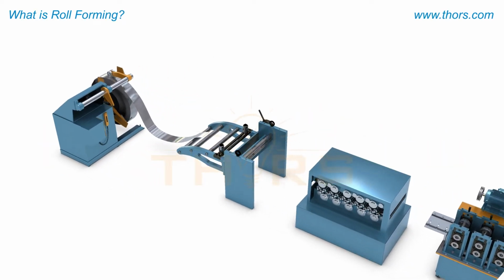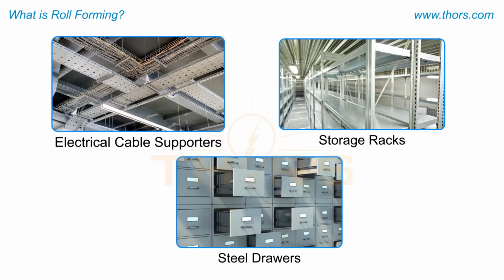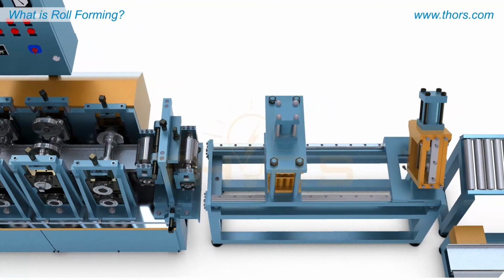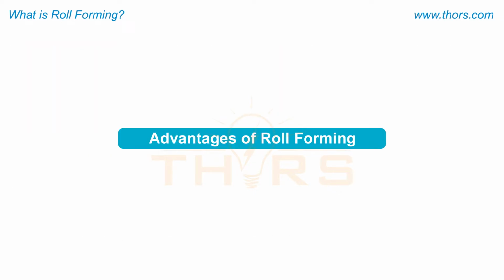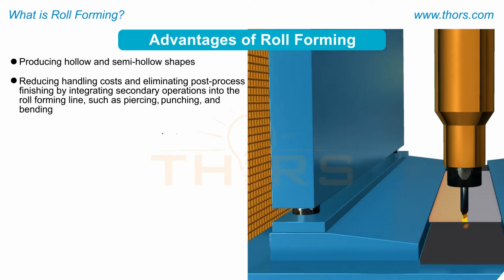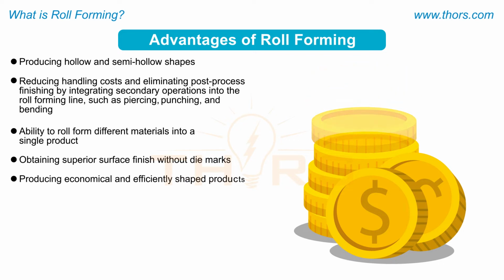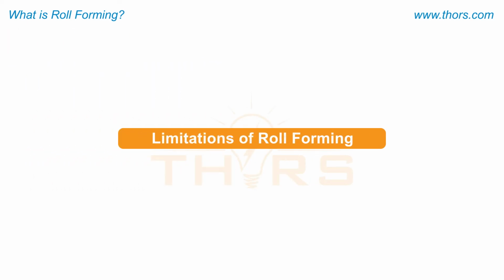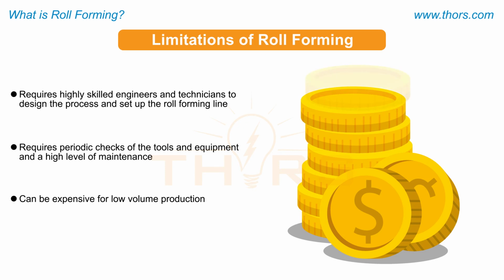What is Roll Forming? || THORS Roll Forming Basics Course Preview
What is roll forming? Find out in this preview for the Roll Forming Basics course from THORS eLearning Solutions.

Roll Forming Basics | Course Learning Objectives
1. Recognize the basic equipment used in the roll forming process.
2. Identify the different configurations of the roll forming machines and tools.
3. Understand the steps involved in the roll forming process.
4. Analyze the major secondary processes carried out in the roll forming line.
5. Identify the various defects and troubleshooting in roll forming.